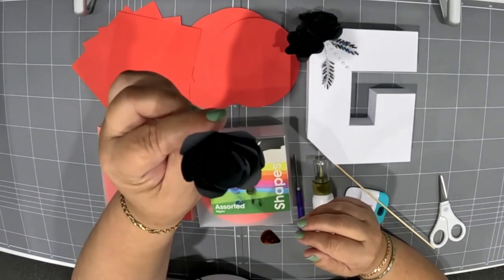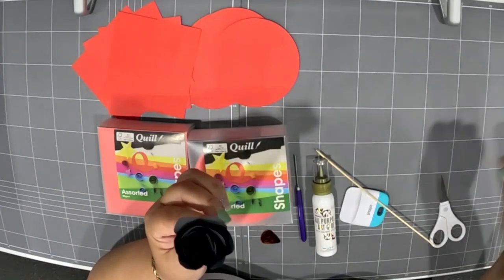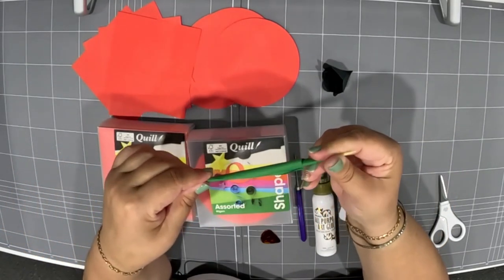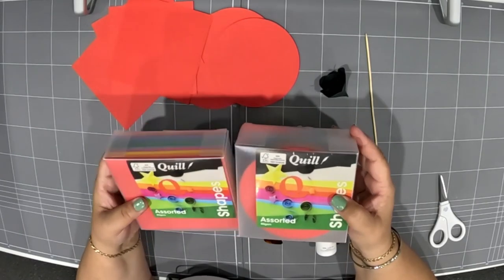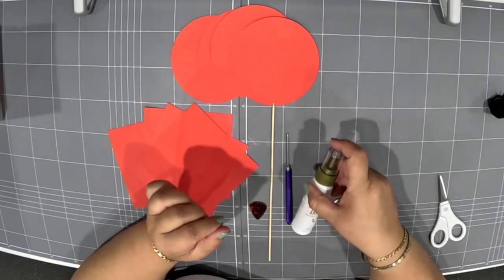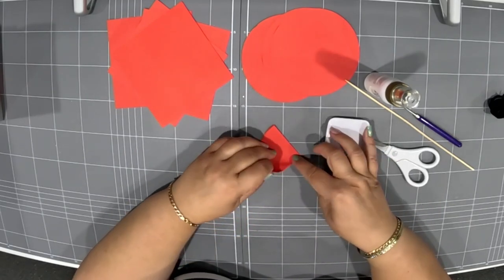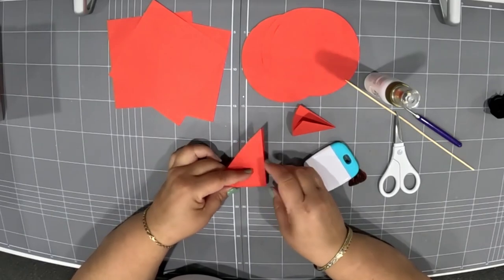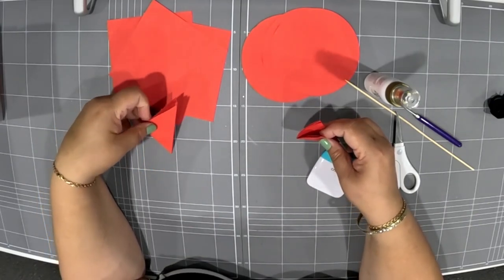Handmade Stemless Roses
How to make paper roses by hand.